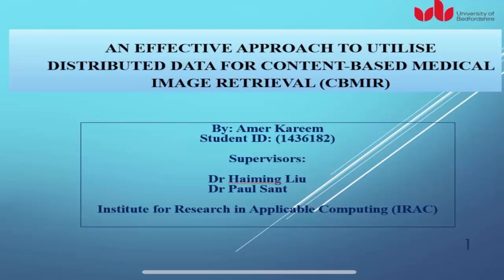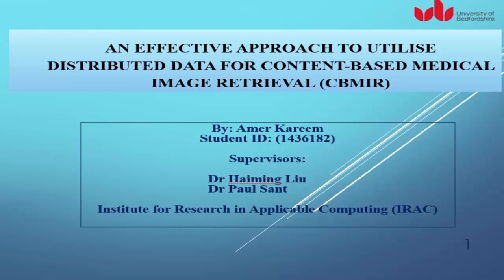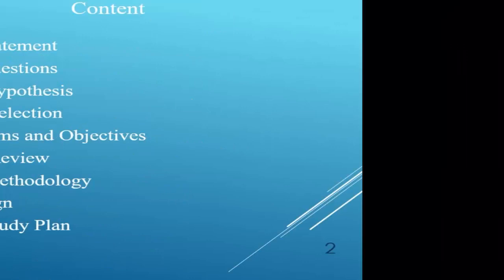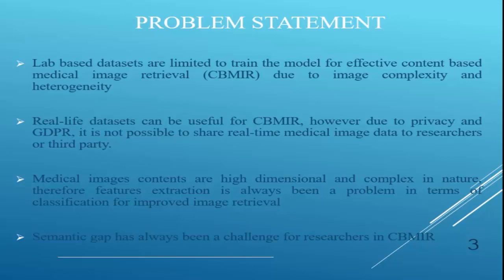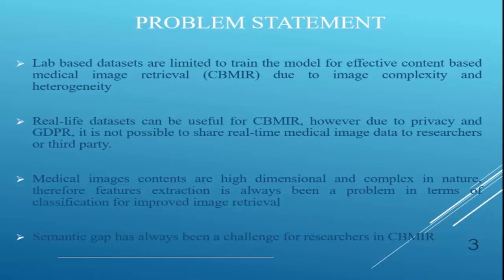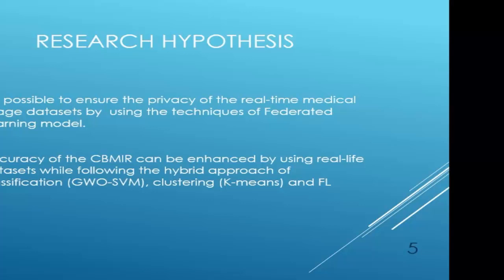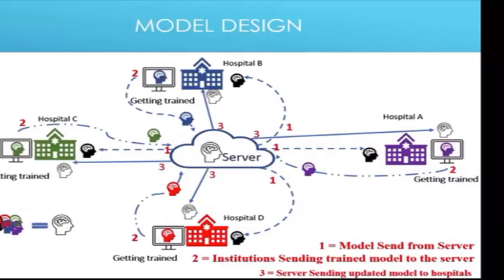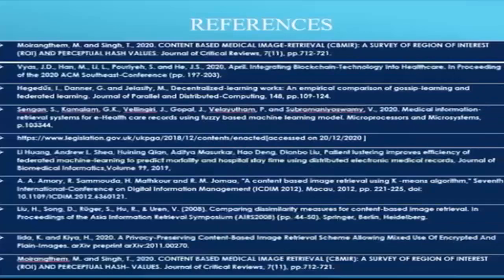Privacy Preserving Real-time Content Based Medical Image Retrieval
PhD Research on improving medical image retrieval accuracy while using real-time datasets on it's content by following GDPR act 2018